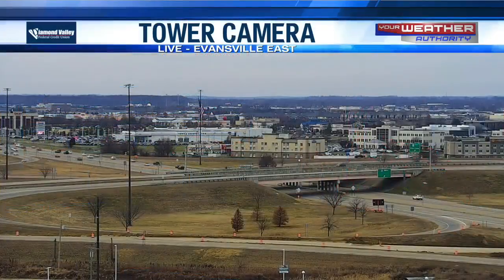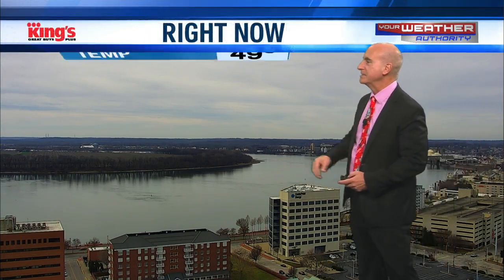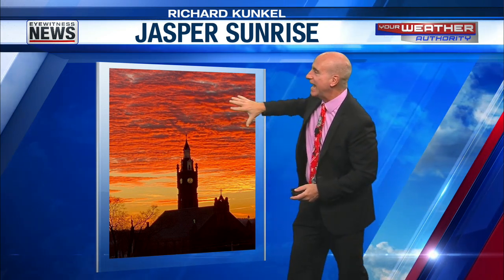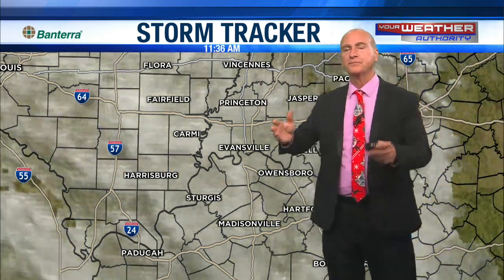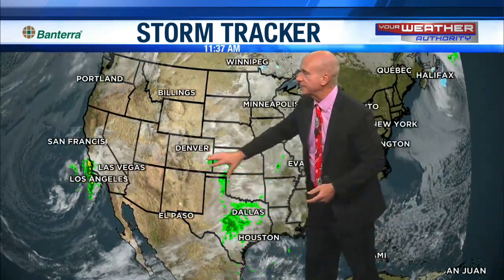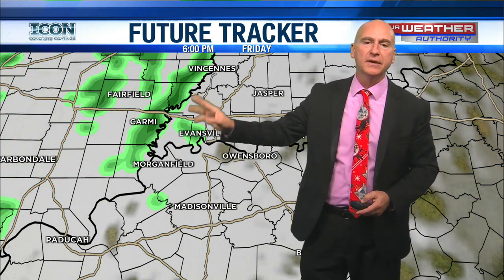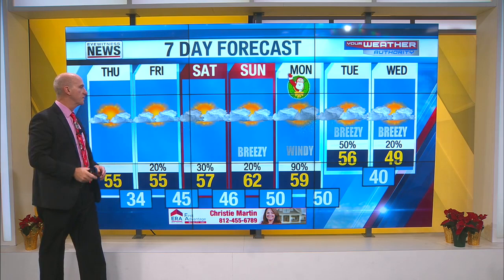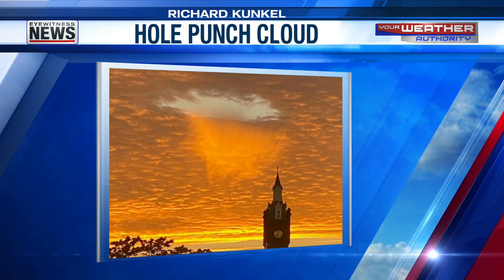Ron's Cloudier Thursday Forecast